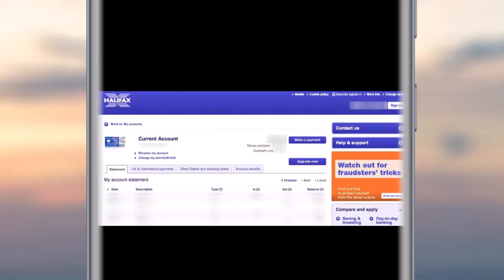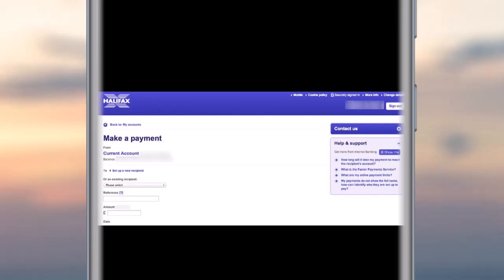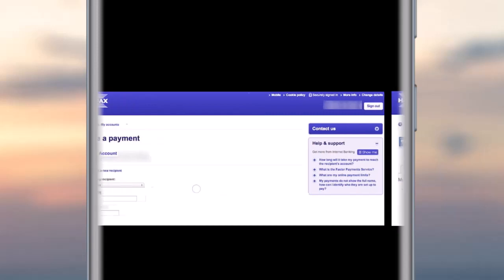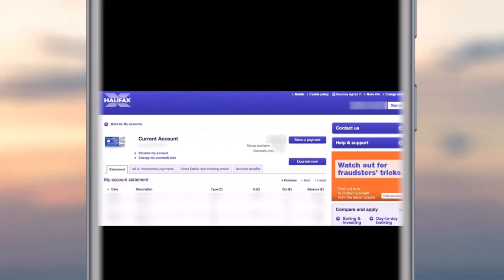How To Transfer Money Halifax Online Banking !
In this tutorial, I will guide you on how you can easily transfer money Halifax online banking by following some easy steps.

0:00 Intro
0:14 Access Halifax
0:23 Transfer money
1:42 Conclusion